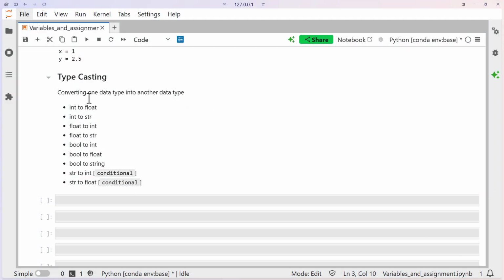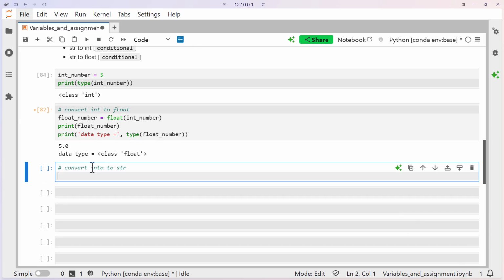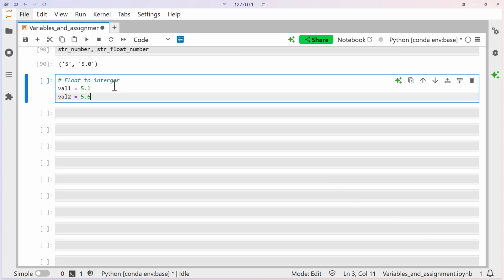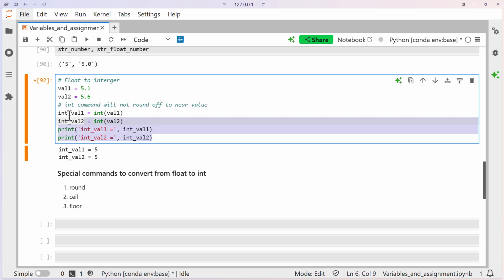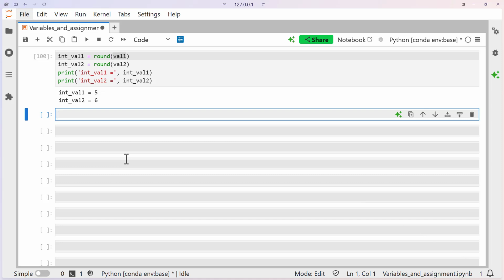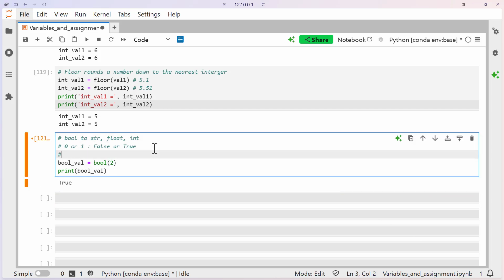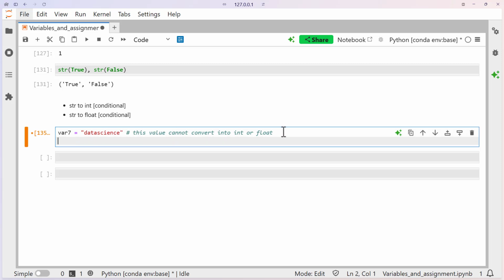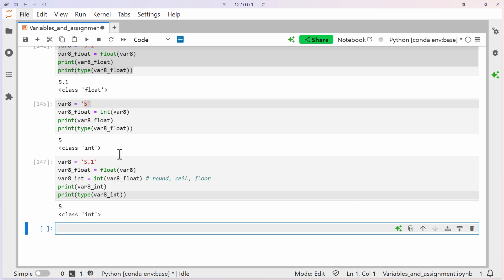Type Casting in Python (Change data type)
In this easy Python lesson, you will learn how to change the data type of a value using type casting.

We will cover:

✅ How to change one data type to another (like int to float, string to int, etc.)
✅ Examples with int(), float(), str(), and more

Perfect for beginners who are just starting with Python!